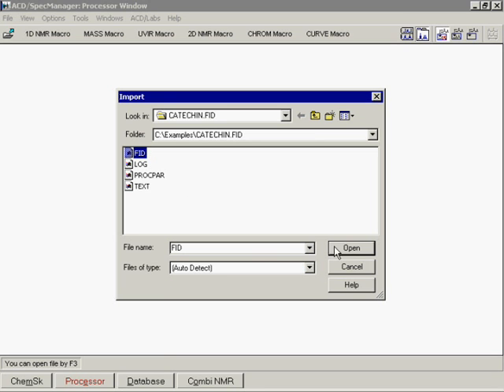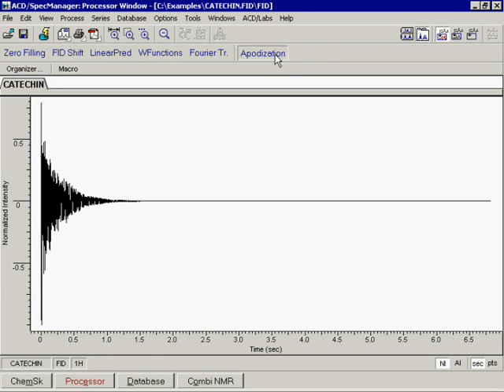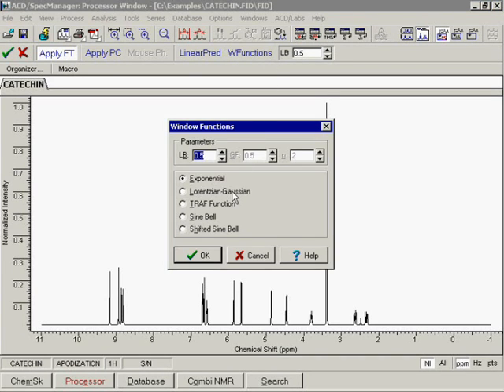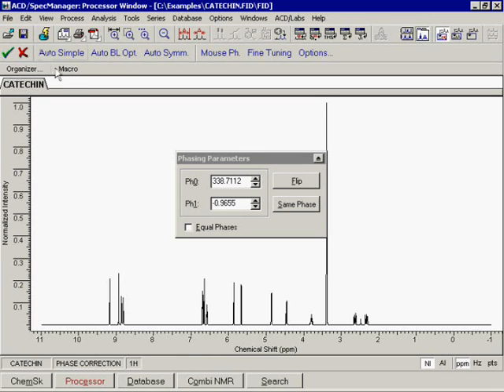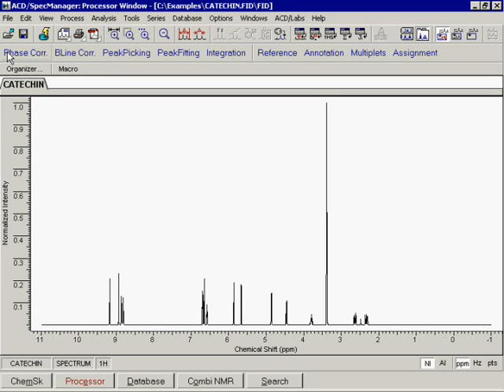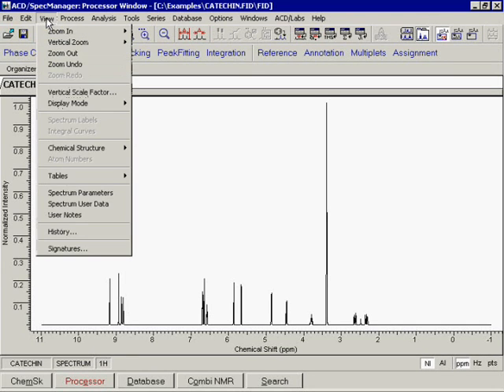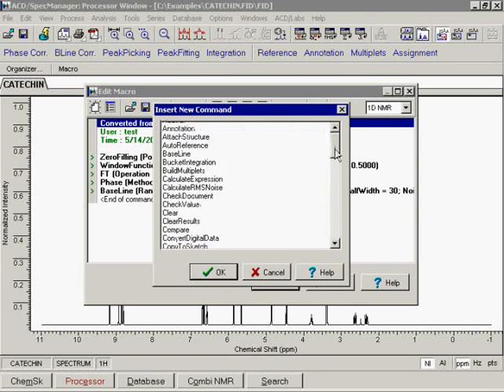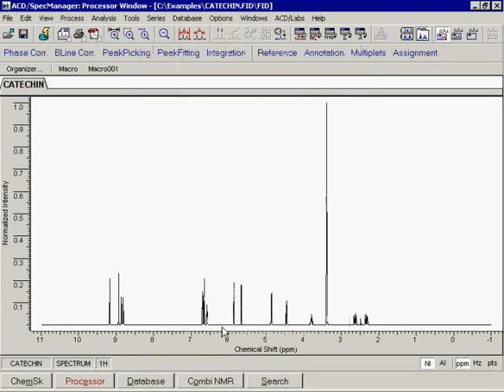ACD/NMR Manager Spectrum Processing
Prezentacja oprogramowania ACD/Labs
ACD/Labs software presentation.
ACD/NMR Manager